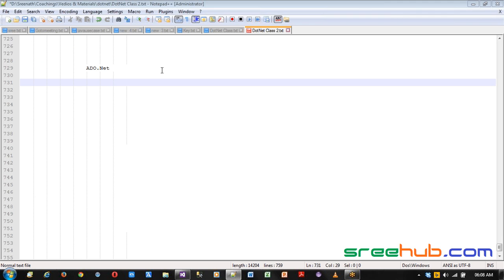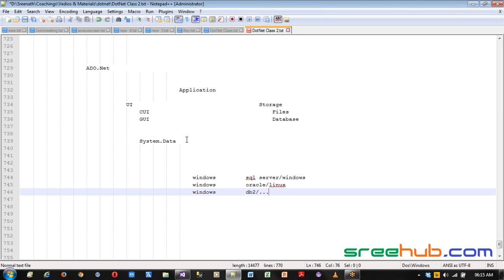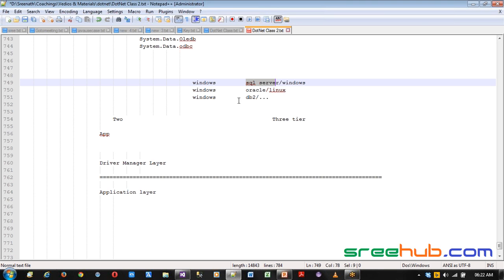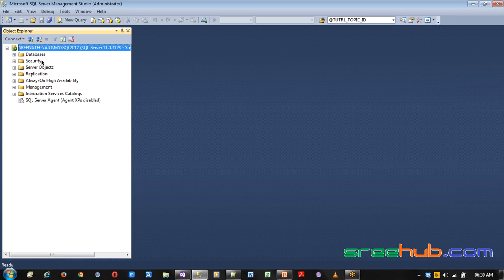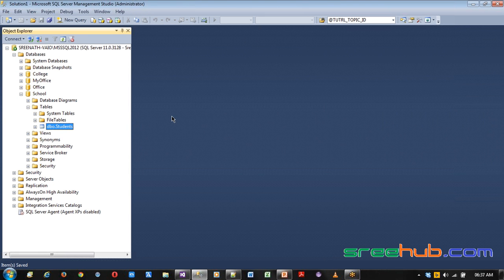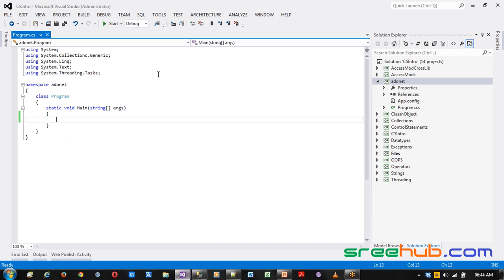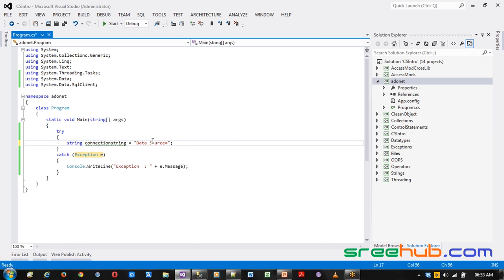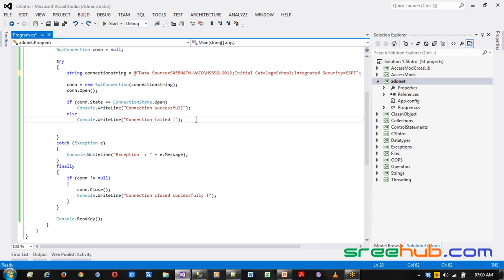ADO.Net 1 Introduction Startup